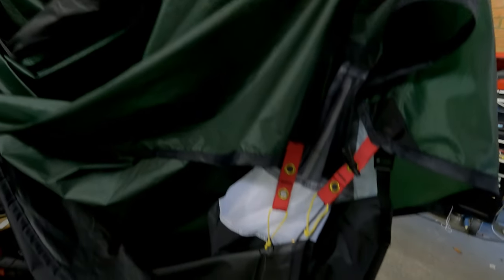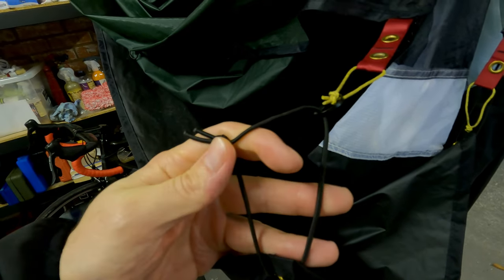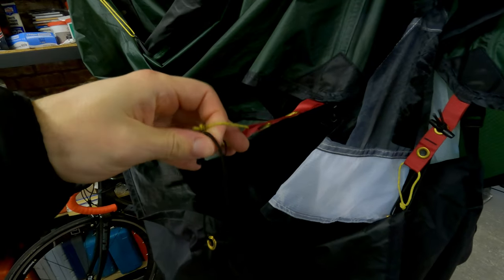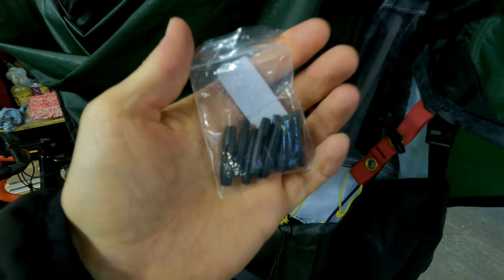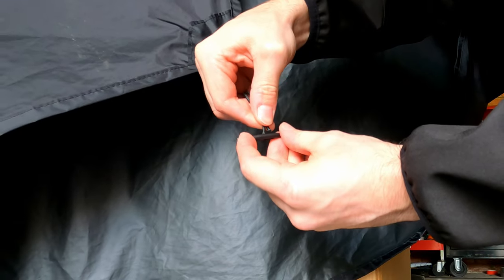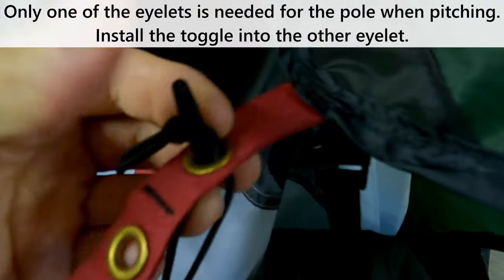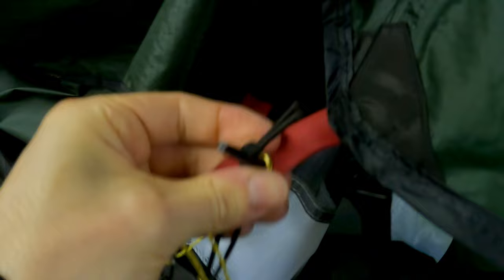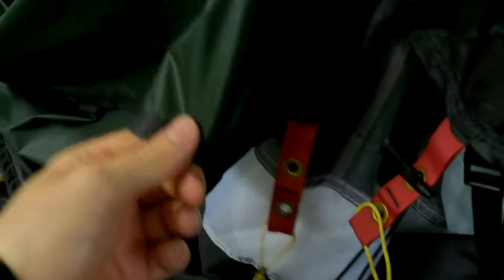How to attach your Terra Nova footprint to your tent using toggles | Wild camping groundsheet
A quick video to show you how I went about attaching my Terra Nova Southern Cross 1 footprint to the tent. As far as I can tell, these toggles will probably fit all/most Terra Nova tents, and possibly Wild Country tents too. It would be great if someone else could confirm that.

The cable ties I fitted at first (shown in this video were a temporary solution. I found some toggles that looked fit for the job soon after shooting that original video, and ordered a bag to try out.

The footprint can now remain attached to my tent in a much more convenient way, meaning that I no longer have to pass my tent peg through two loops at each peg-out point. This system now mimics the system used on my Hilleberg Soulo tent.

I might need to adjust the length of the shock cords a little, now that I've moved the connection point from the peg-out loop to the metal eyelet, but that won't be much effort. I hope this video helps you to make your camping experience a little easier for just a few quid.

James.

Link to the toggles used in this video (available for £3.25 for a bag of 20 toggles at the time of filming, with free postage from China)

Don't forget to trade your old tent in to get a 30% discount on your new Terra Nova tent, or use my discount code OUTDOORS15 at checkout for 15% off all full-price items!